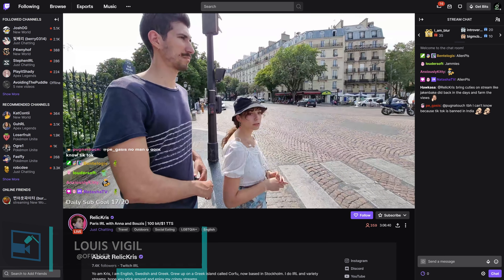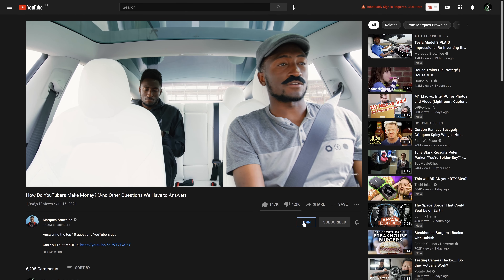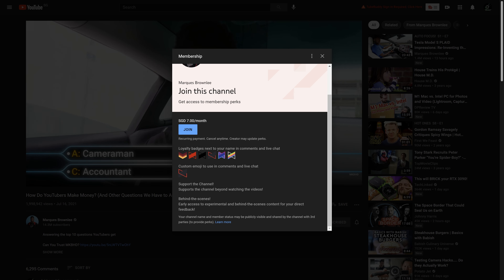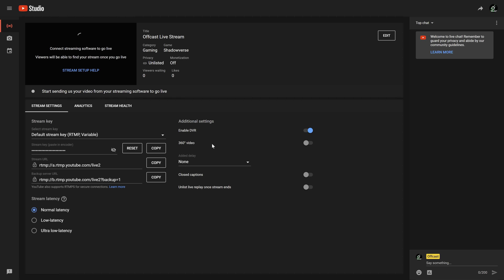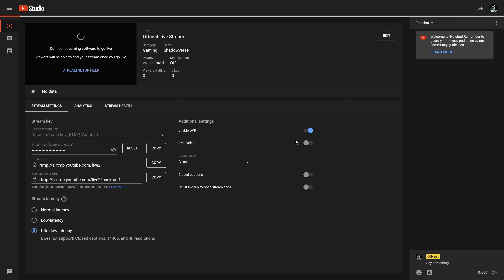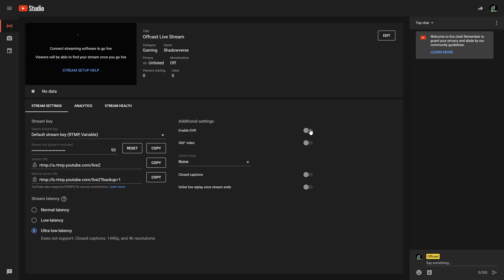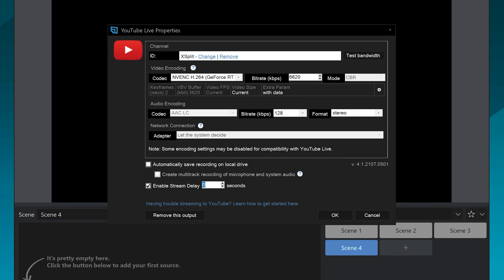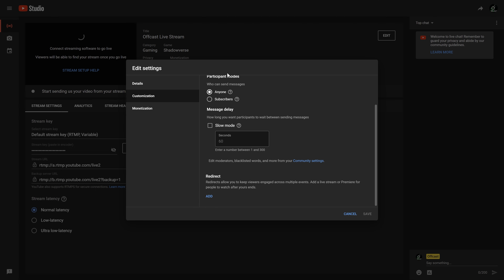The BEST Features of YouTube Live Streaming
Check out the ultimate guide on all the features of YouTube Live Streaming.